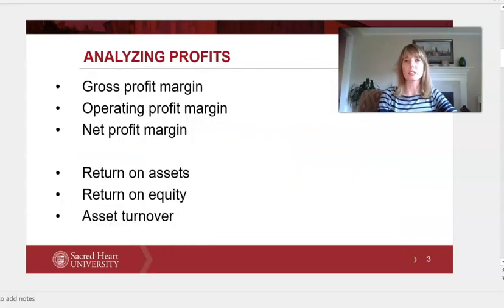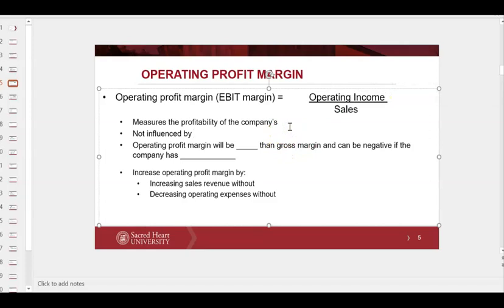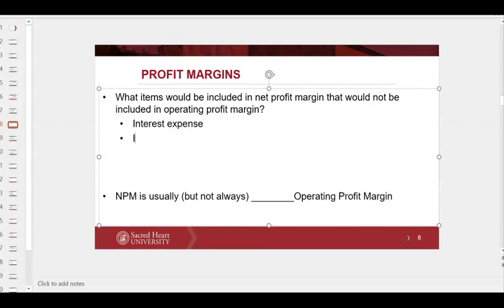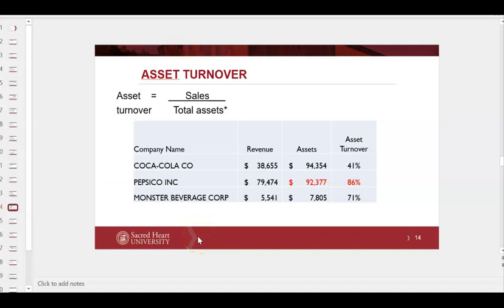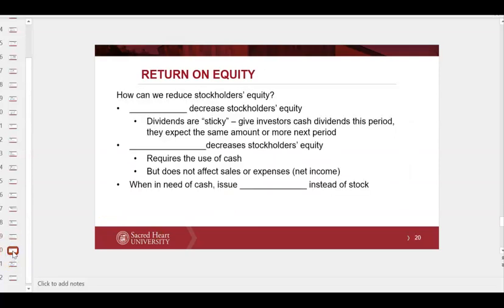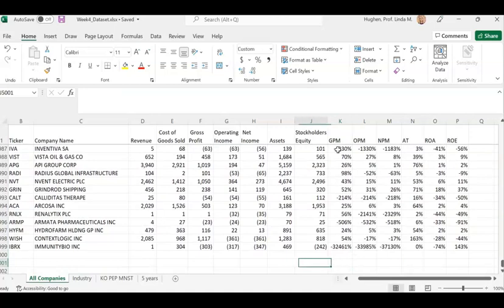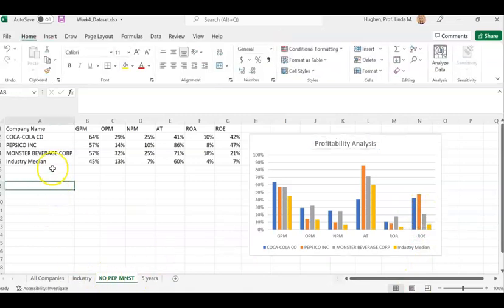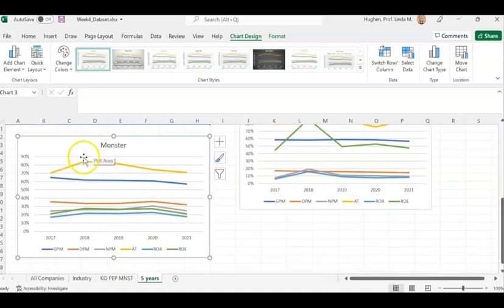Week 4: Basic Profitability Analysis